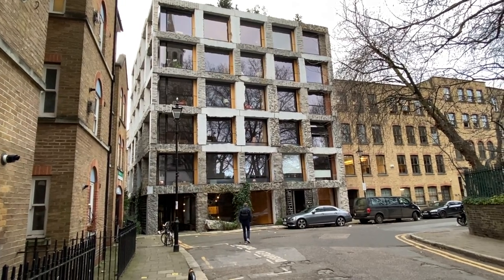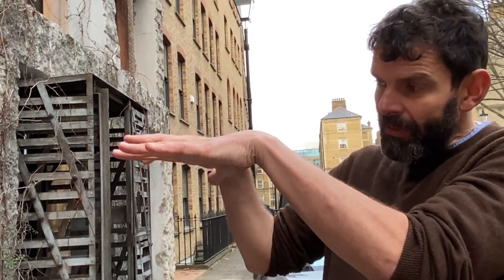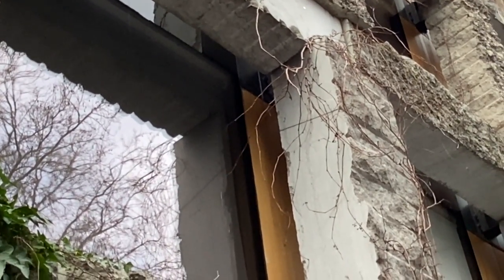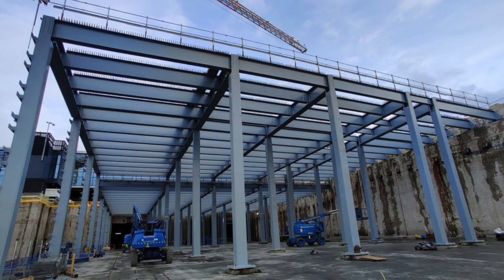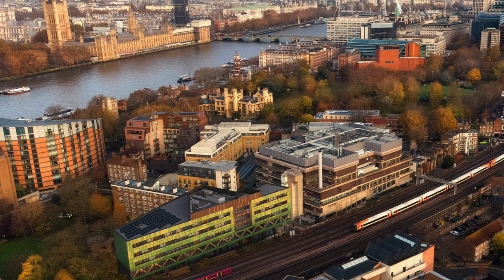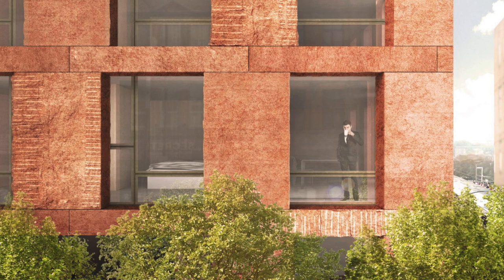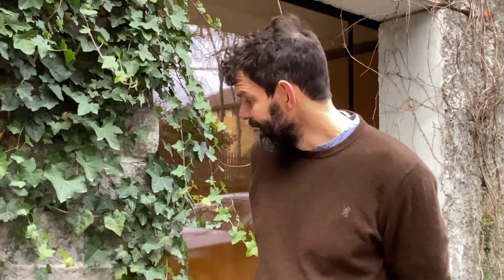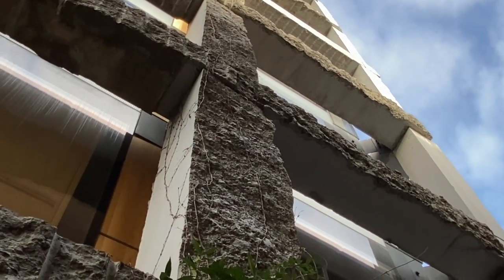The sustainability of stone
Steve Webb is co-founder of Webb Yates, engineers of Amin Taha’s controversial stone-structured 15 Clerkenwell Close. He talks to Peter Murray about the sustainability of stone as a building material and the work of the practice he started with Andy Yates in 2005.